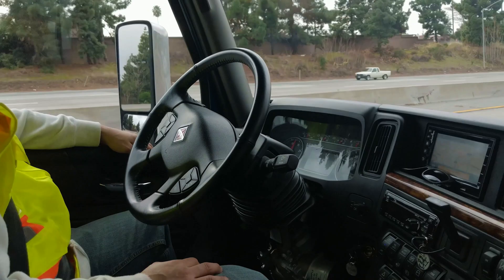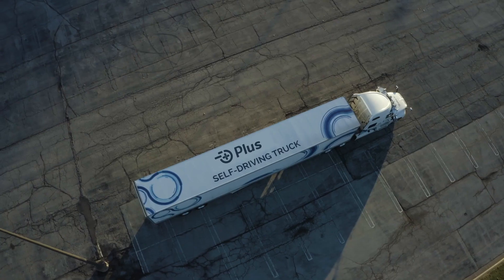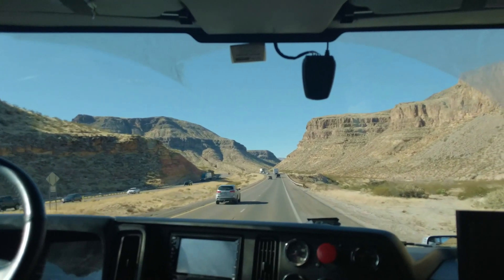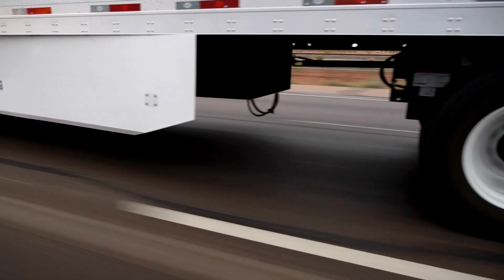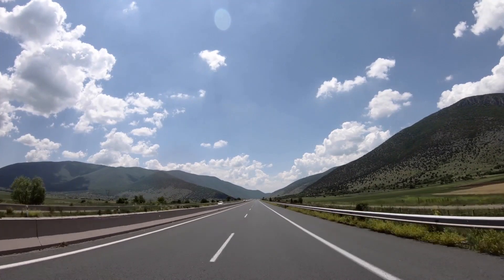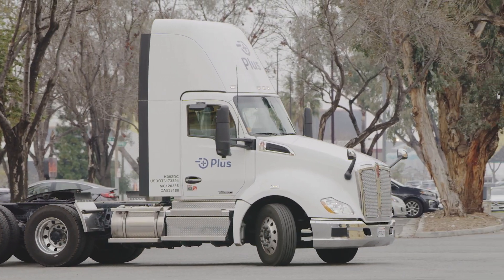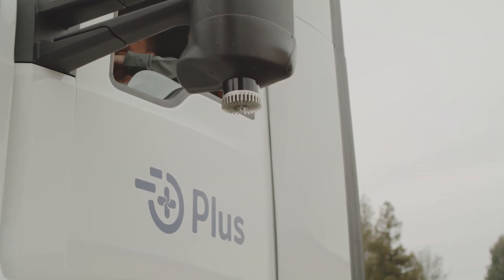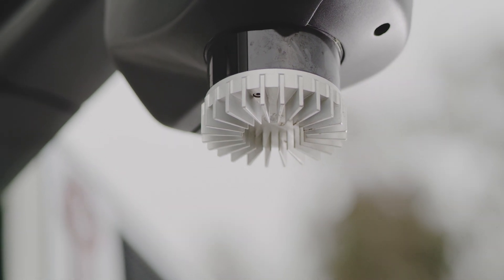How Plus uses Ouster lidar for automated trucking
Tim Daly, Chief Architect at Plus, discusses how Plus uses lidar on their automated trucks and why they selected Ouster for their production deployment.

Ouster builds high-resolution 3D lidar sensors that are powering autonomy in the industrial, smart infrastructure, robotics, and automotive industries. We are a team with deep knowledge of semiconductors, optics, signal processing, computer vision, and high-volume manufacturing. Our breakthrough digital lidar technology produces sensors that are high-resolution, reliable, and affordable. We are working to make 3D sensing lidar technology ubiquitous throughout our everyday lives.